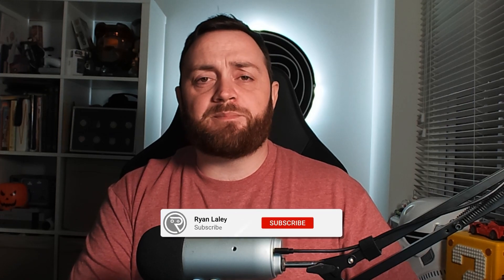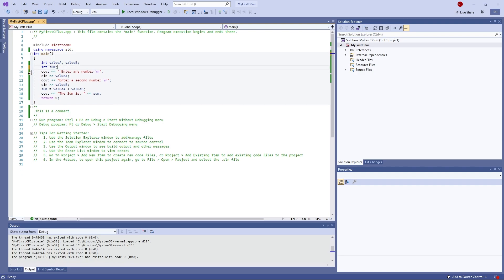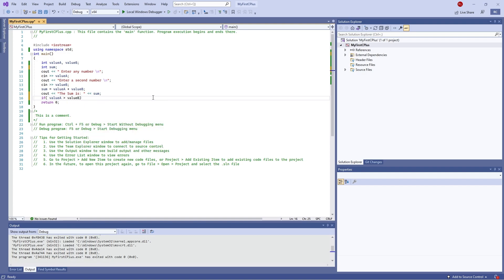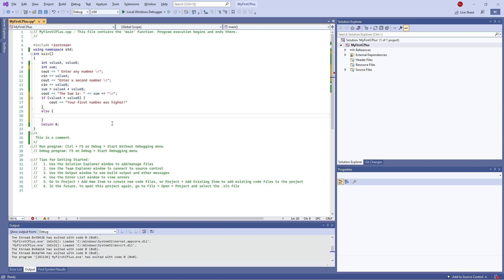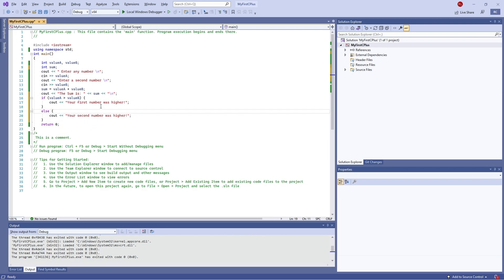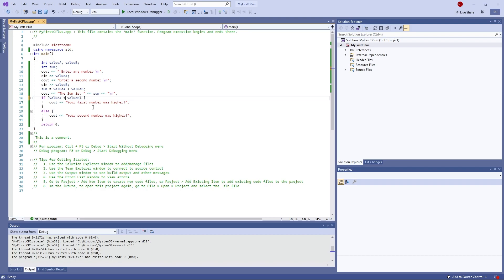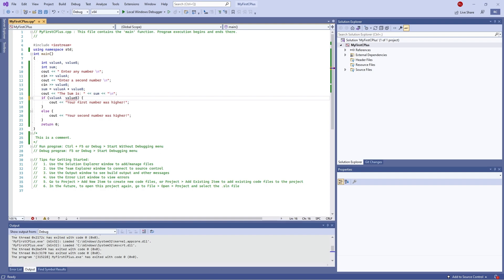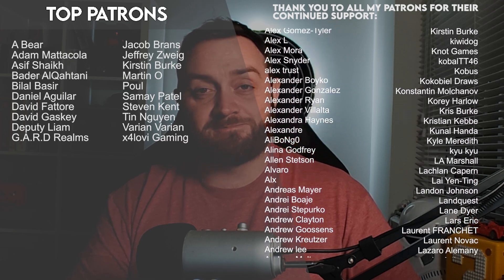C++ Tutorial - Primer Course Part 3: If Statements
Welcome to our C++ tutorial series. This Primer course is here for those who have no experience in programming in C++ and wish to start learning before tackling it in Unreal Engine 5.

In Part 3 we go through the If statement and how it works and how to use it.